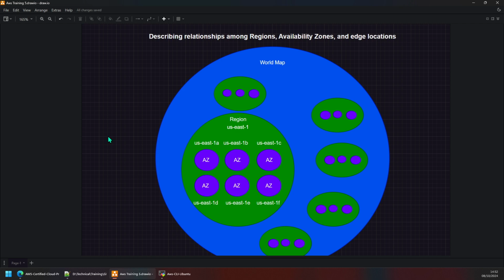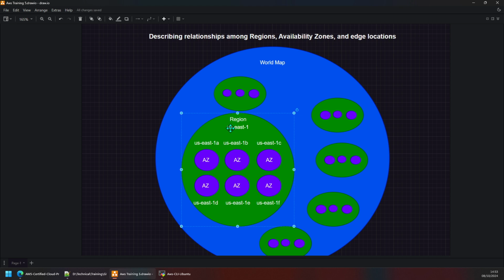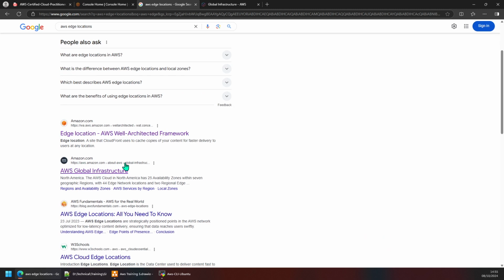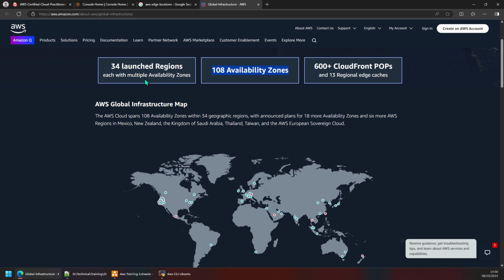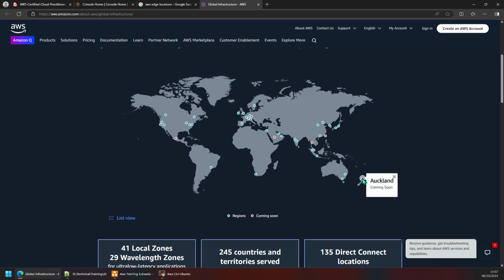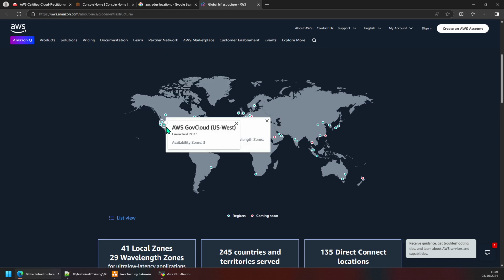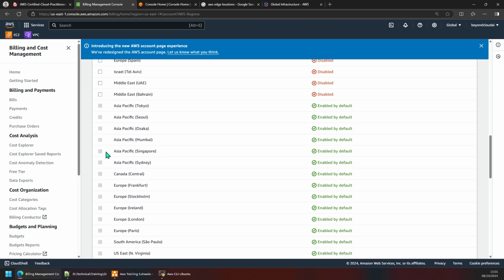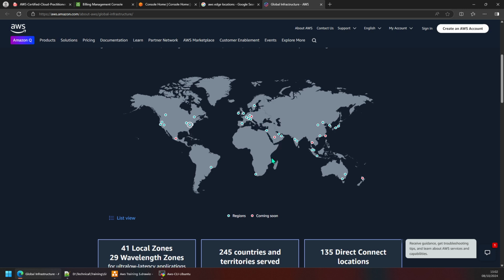Labs - Regions Introduction